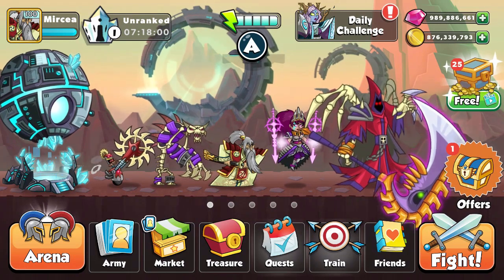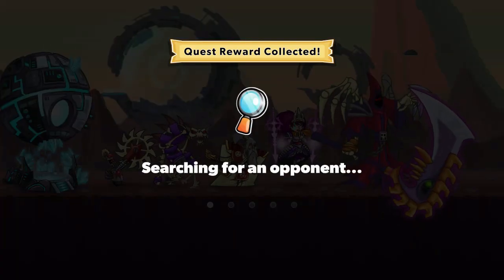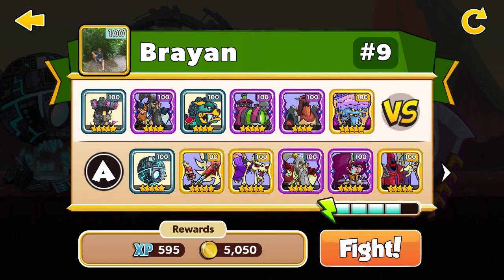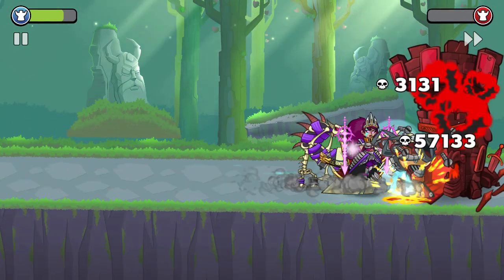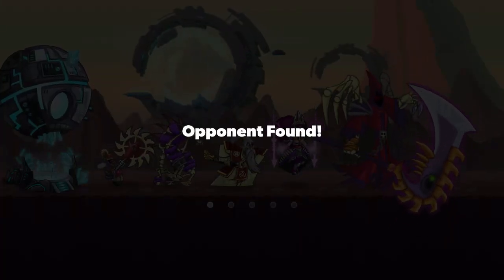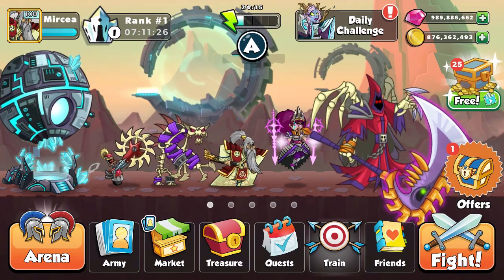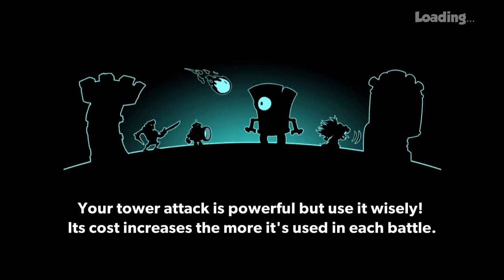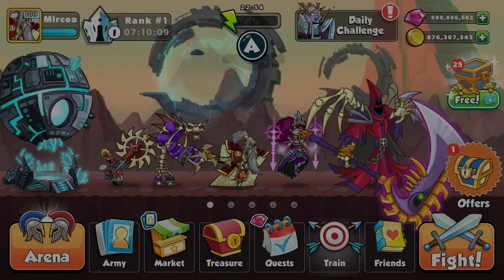Tower Conquest-Hacked-| Switch on | Ep.836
Hello Tower Conquest players,today I present you my Hacked Tower Conquest account  .If you want leave a comment bellow and tell me what deck you want to see in next episode(Max 3 per.ep),hit the like button and maybe a subscribe should help me to ;)